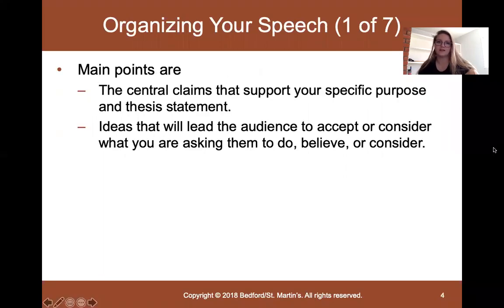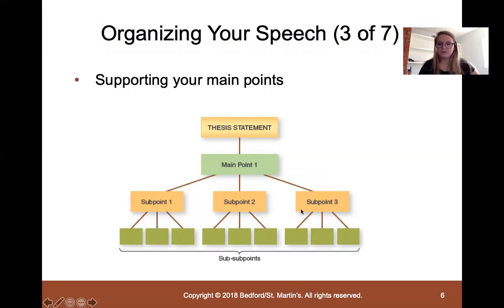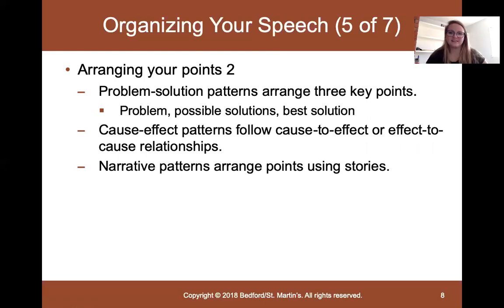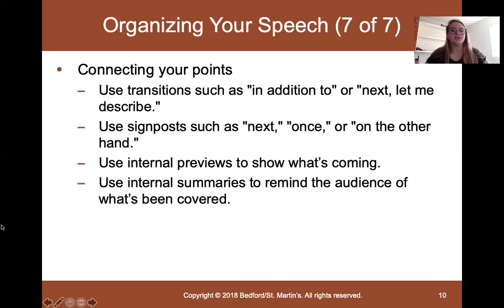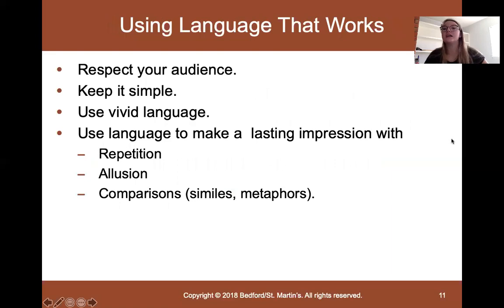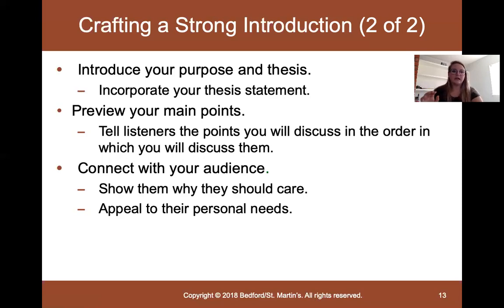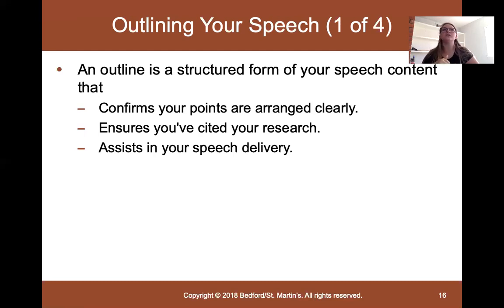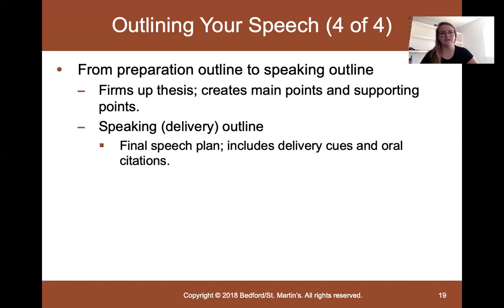Chapter 14 Lecture HCOM 100 MPatton